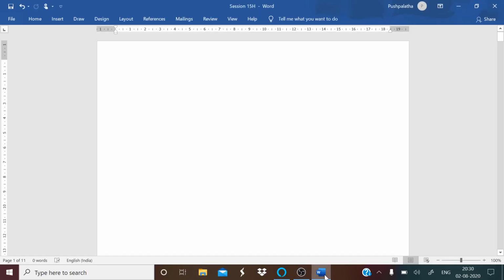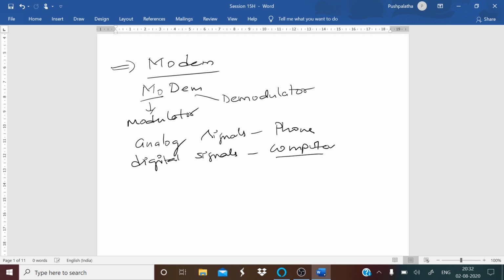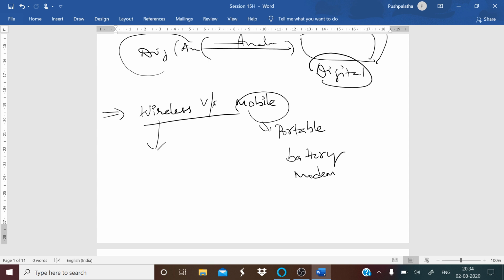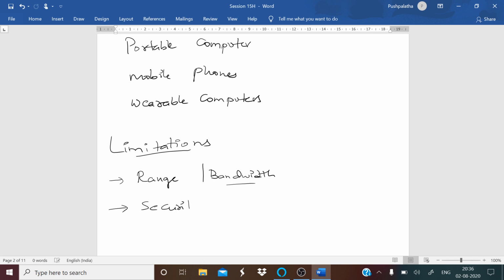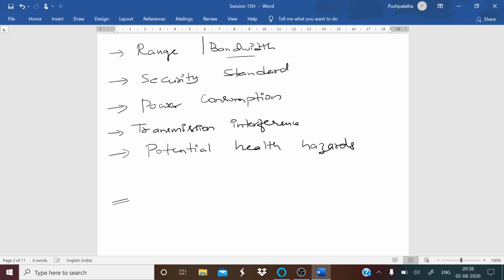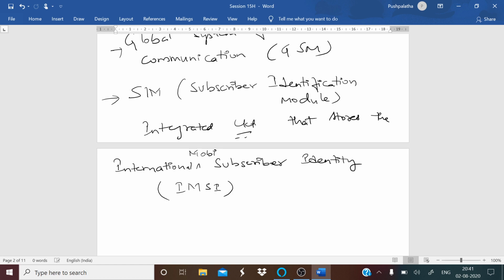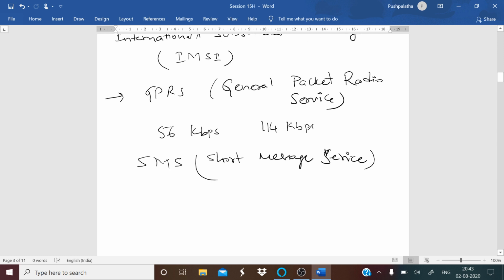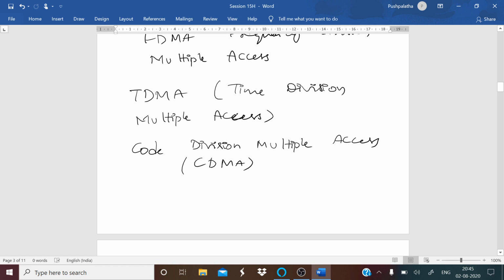Chapters 15- Network Interface Card - 15H